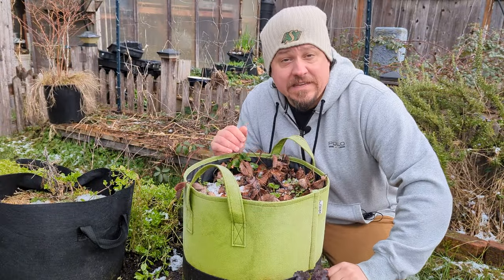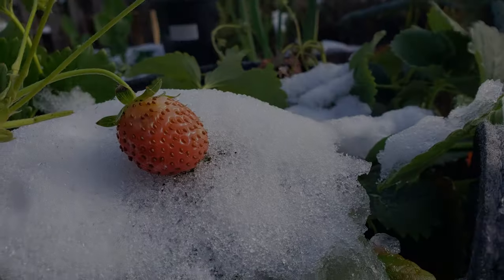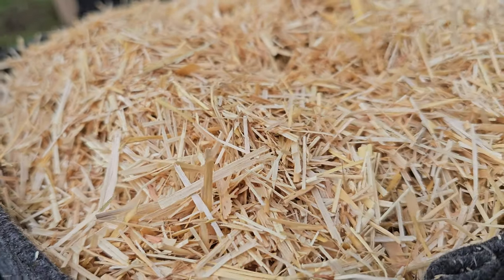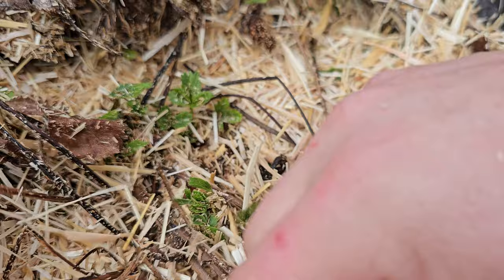3 Spring Strawberry Tips - Garden Quickie Episode 187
Its Almost Strawberry Season! Spring is coming and that means our strawberry plants are going to be sprouting to life soon, if they haven't already! There's not much we have to do for this low maintenance crop, but what we do do, we do right now!

In today's Quickie, let's look at my top 3 things to do to ensure a successful strawberry picking season. Pay special attention to what variety you are growing as well for number 3, as its super important!

It feels just like yesterday I started this series. I've compiled an entire playlist of them here, check it out!

Hey, for those that don't know, the website is now live! Check it out here, there's going to be some exciting new things happening!

2024 is the Year of the Garden! We deserve it after the last little while, and growing our own food and self sufficiency is just the reward we need to get back on track!

Seedling Trays!

Amazon Canada
Amazon USA
Amazon UK

pH/Water/Light Meter

Composting Tumbler!